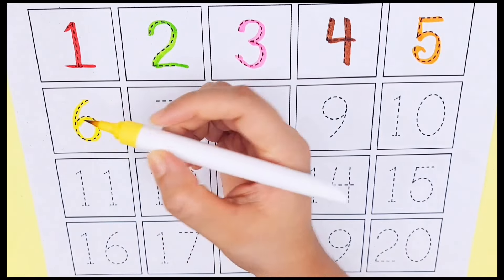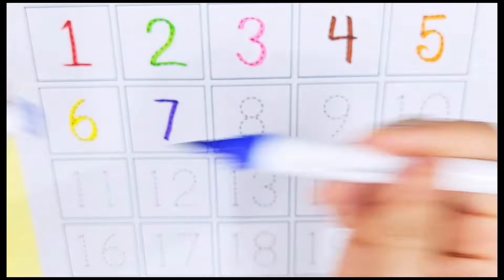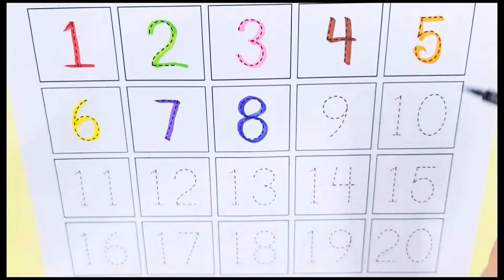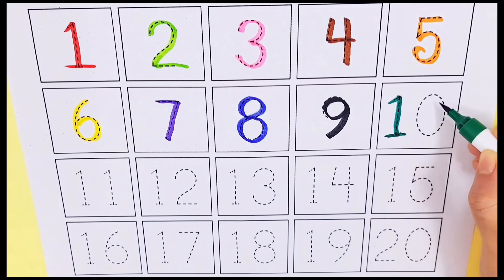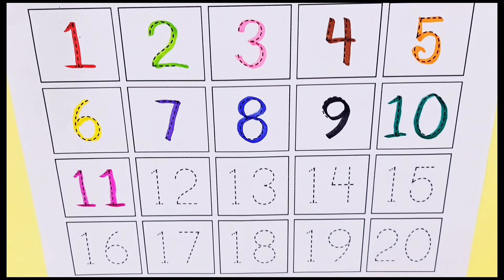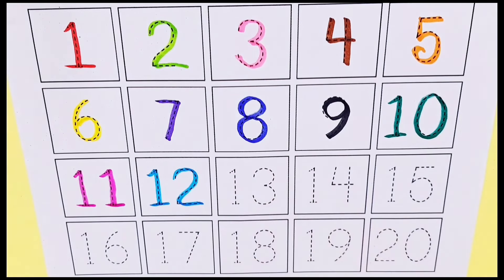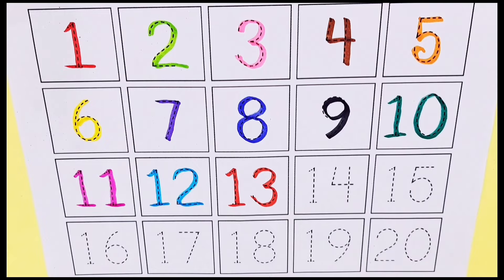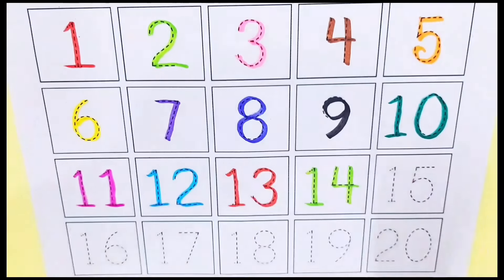alphabet, abc song, abcd, a to z, kidsrhymes, collection for writing alongdotted lines for toddler.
abc
abc song
abcd
english alphabet
alphabet for kids
abc alphabet
alphabet songs
alphabet sounds
toddler songs
toddler learning
123 numbers song
number song for kids
counting numbers